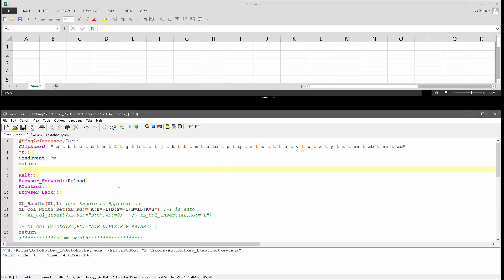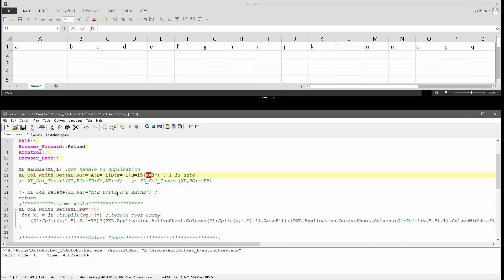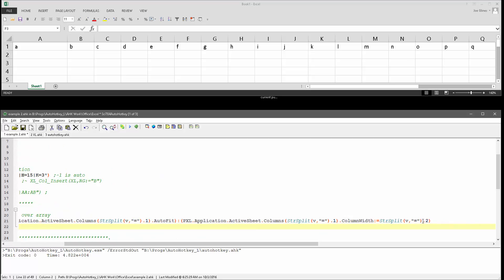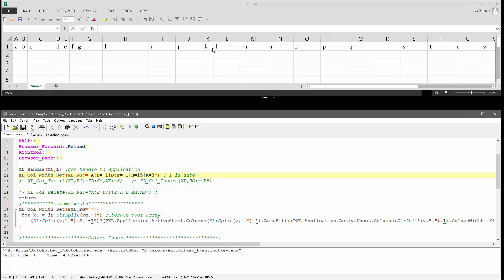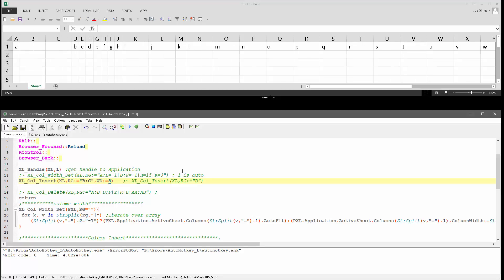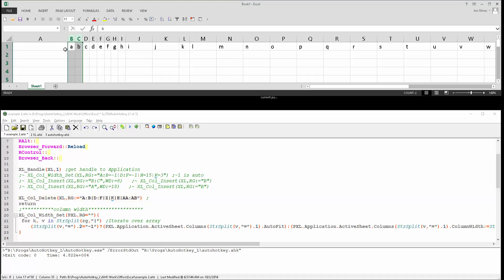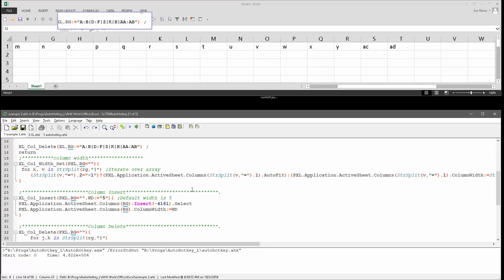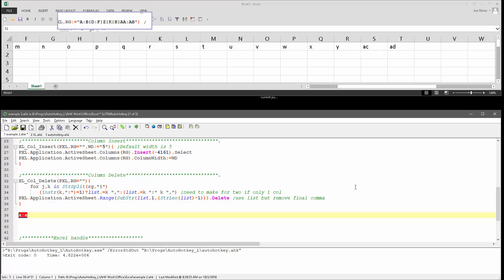Inserting / Deleting columns & setting widths in Excel with AutoHotkey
This is a demonstration of how easy it is to insert and delete columns in Excel via AutoHotkey.  I also have a simple function for setting the widths.

The video demonstrates various AutoHotkey functions I wrote that utilize COM to drive Excel.